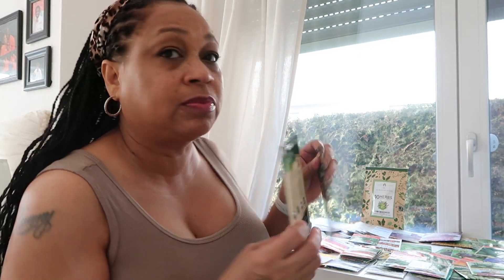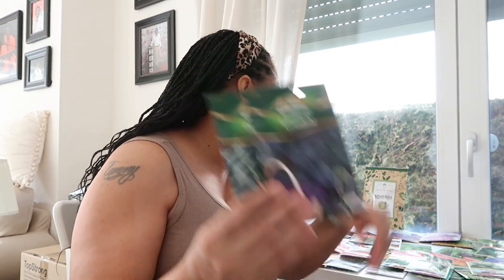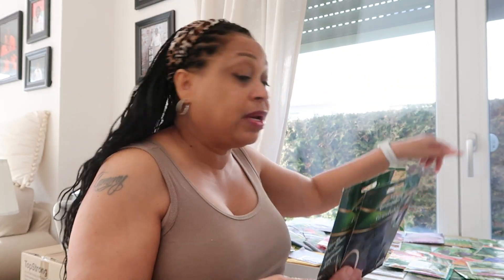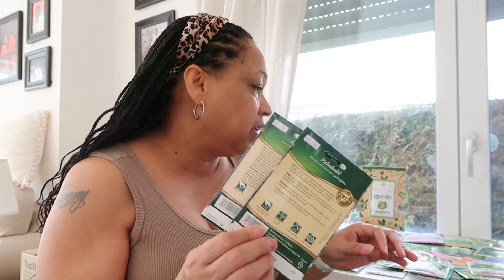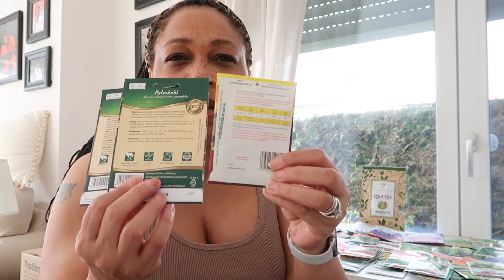GARDEN VLOG | WHEN TO START SEEDS? | STARTING A GARDEN IN GERMANY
Hey guys! I have so many questions, and together we will find the answers! Looking forward to this journey and I hope that you will be here with me along the way!

TAMMY
I'm Tammy and I'm a full-time stay at home mom and entrepreneur. This channel, takes you through my journey of being a stay at home mom with a autistic son, a wife of 22 years and life here in Germany. I will be sharing vlogs, gardening, travel and health and wellness videos that show what my life is like on a daily basis. Welcome and I look forward to connecting with you.